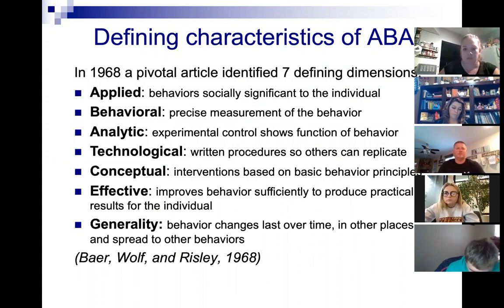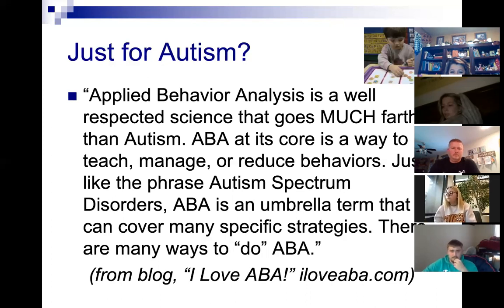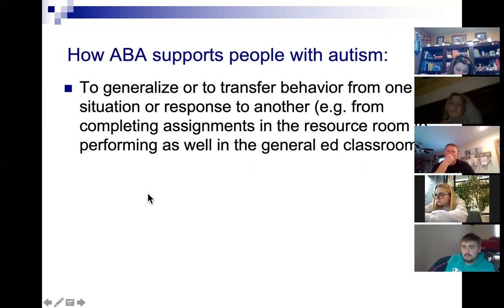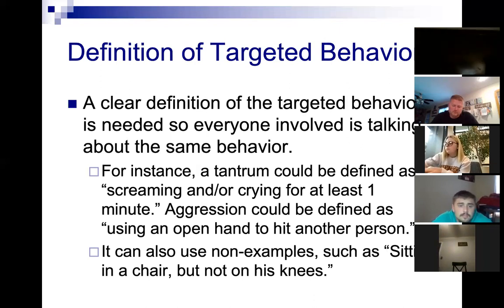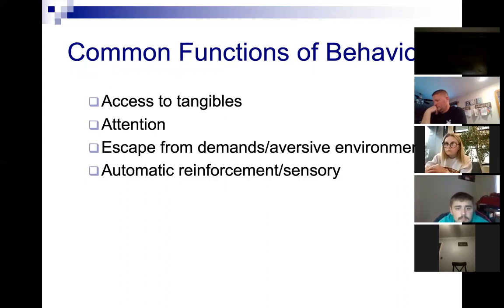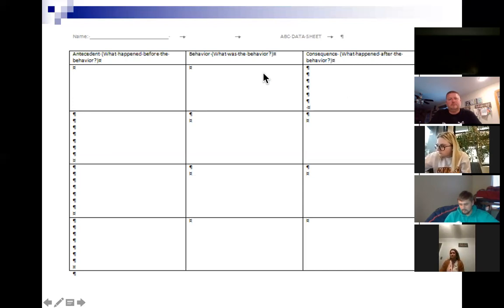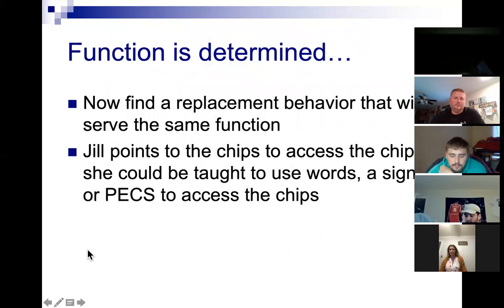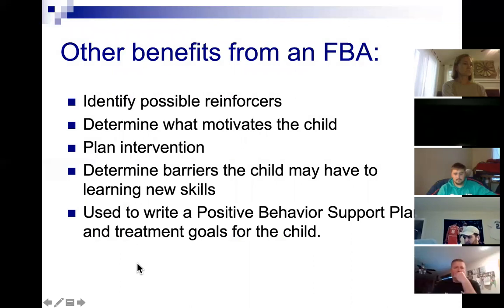TE 532 ABA 101 11/8/21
Overview of foundational ABA concepts